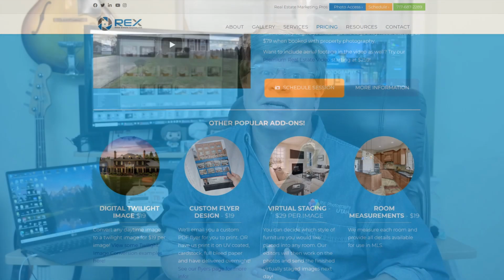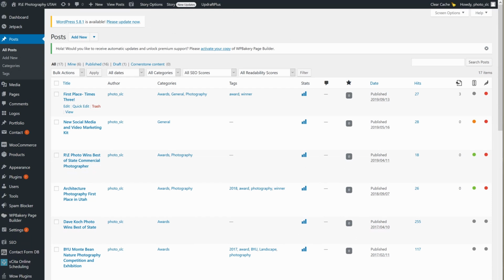Best Website for Photographers: Design, Content & Portfolio Strategy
Want to build the best website for photographers that showcases your work, builds your brand, and turns visitors into clients? In this episode of our Build a Photographer Website series, we guide you through the content, structure, and strategy to create a professional and high-converting photography portfolio website.

Whether you're a real estate photographer, portrait artist, or commercial shooter, your website is your digital storefront. This episode will help you build a strong, user-friendly website that reflects your brand and attracts clients.

📌 What You’ll Learn in Episode 4:
✔️ How to analyze competitors’ websites and learn from their strengths & weaknesses
✔️ Writing compelling website content that sells your services
✔️ Curating your best work – Why quality trumps quantity in photography portfolios
✔️ Website structure tips – Organizing pages for an intuitive user experience
✔️ SEO for photographers – How to get found on Google

🔹 Your website is a reflection of your brand and your skills. Learn how to make it work for you!

📖 FREE Guide - 5 Steps to Launch Your Real Estate Photography Business

And Remember our motto: May your next shoot be your best shoot!

00:00 - Introduction: Building the Best Website for Photographers
00:25 - Why Your Photography Website Matters
01:02 - Researching Competitor Websites: What Works & What Doesn't
01:45 - Pages vs. Posts: How to Structure Your Website Properly
02:30 - Writing Website Content That Sells Your Photography
03:12 - Choosing the Right Images for Your Portfolio (Quality vs. Quantity)
03:55 - Creating an Intuitive User Experience (Navigation & Flow)
04:30 - SEO Basics for Photographers: Get Found on Google
05:10 - Avoiding Common Website Mistakes That Hurt Your Business
06:00 - Finalizing Your Website: Tips Before You Launch
06:45 - Why Updating Your Website Regularly is Critical
07:20 - Final Thoughts & Next Steps